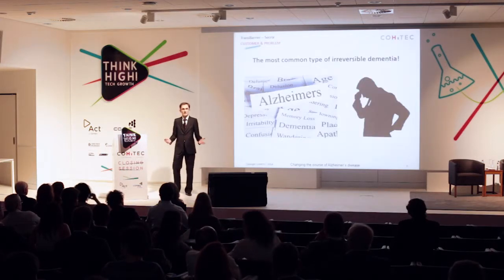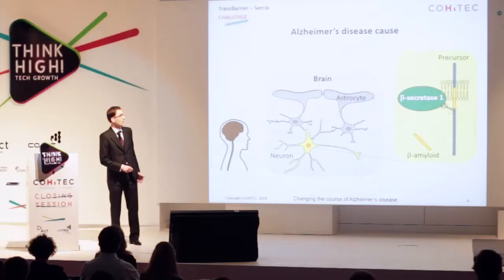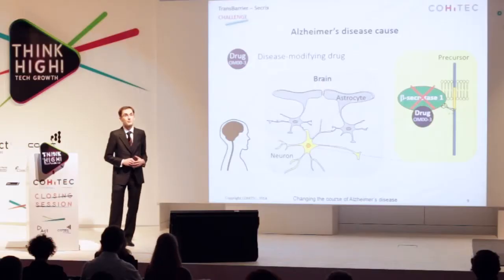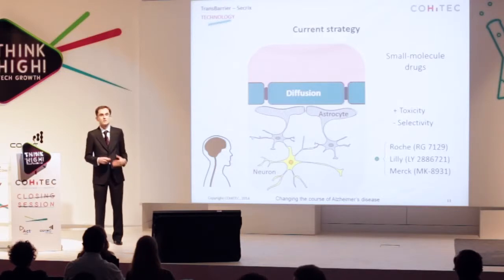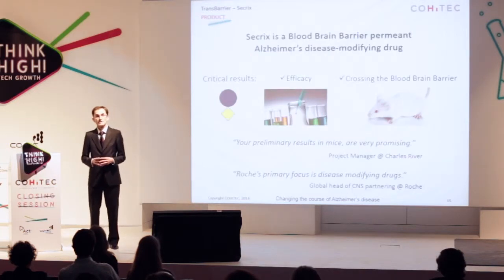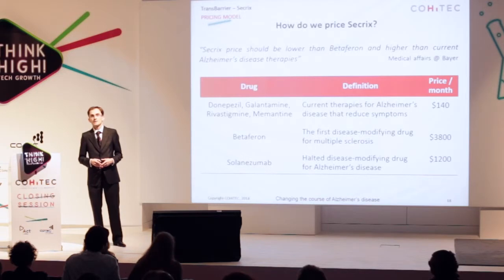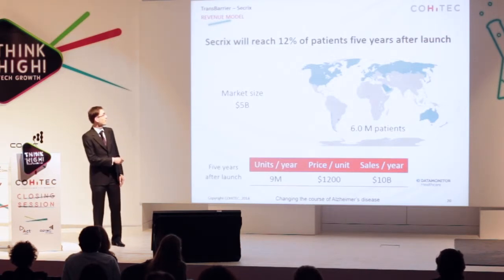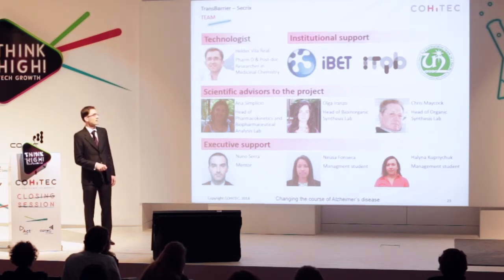TRANSBARRIER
Presentation of COHiTEC 2014 project TRANSBARRIER, from Instituto de Biologia Experimental e Tecnológica. The project aims the development of a drug to prevent the progression of Alzheimer's disease, which allows the permeation of the blood brain barrier and the inhibition of the disease's molecular mechanism.